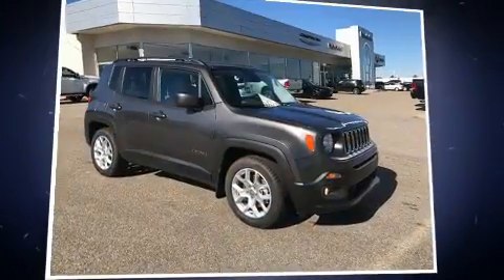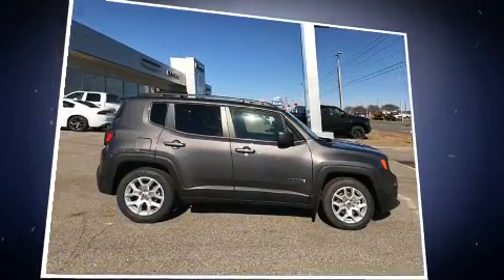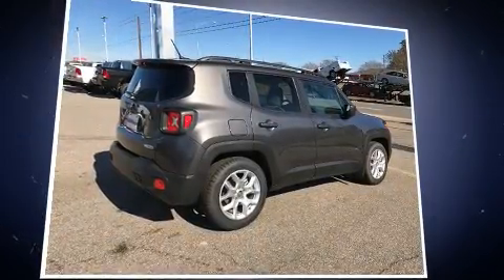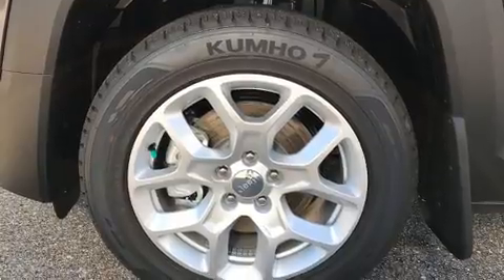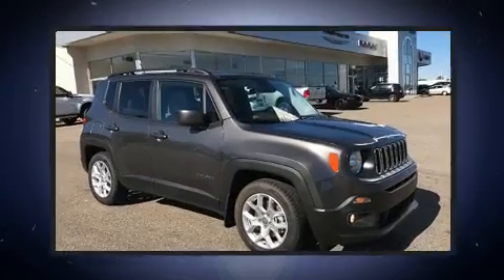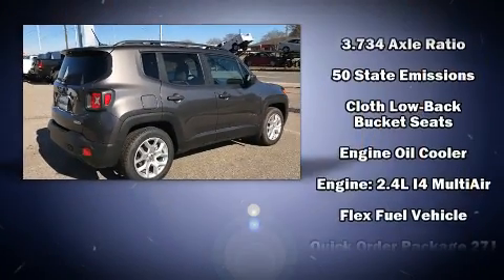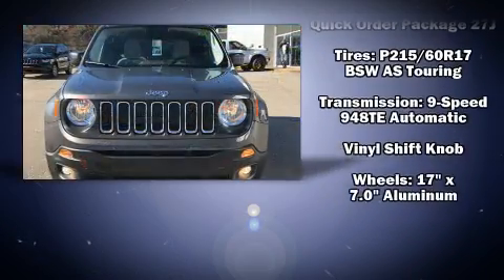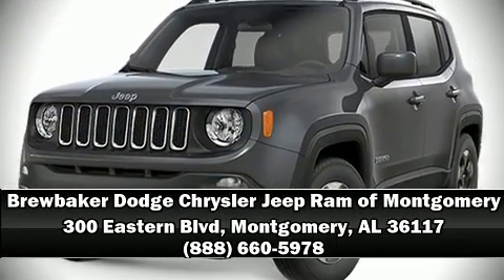2017 Jeep Renegade Latitude FWD in Montgomery, AL 36117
You can expect a lot from the 2017 Jeep Renegade It features a front-wheel-drive platform, an automatic transmission, and a 2.4 liter 4 cylinder engine. The engine breathes better thanks to a turbocharger, improving both performance and economy. Top features include air conditioning, a tachometer, a trip computer, front bucket seats, fully automatic headlights, power windows, a roof rack, and cruise control. Jeep ensures the safety and security of its passengers with equipment such as: dual front impact airbags with occupant sensing airbag, head curtain airbags, traction control, brake assist, anti-whiplash front head restraints, ignition disabling, and 4 wheel disc brakes with ABS. For added security, dynamic Stability Control supplements the drivetrain. We have a skilled and knowledgeable sales staff with many years of experience satisfying our customers needs. We'd be happy to answer any questions that you may have. We are here to help you.